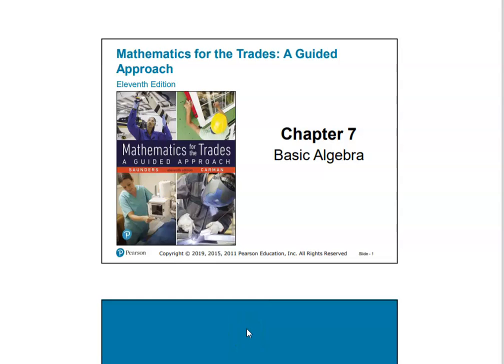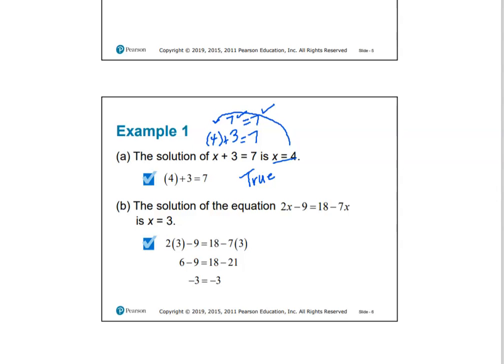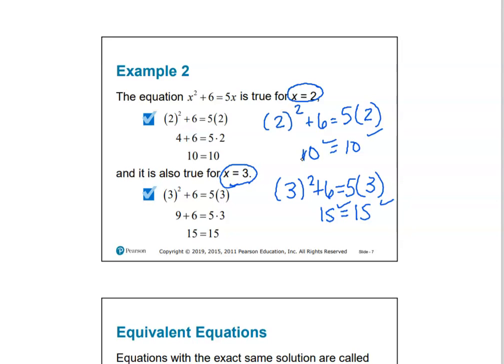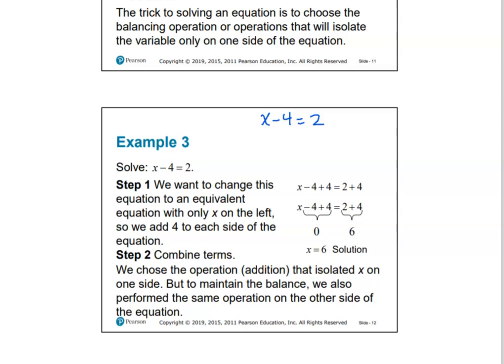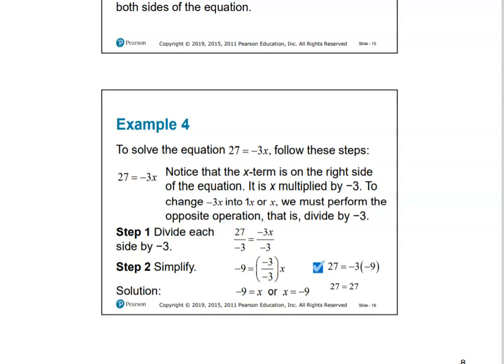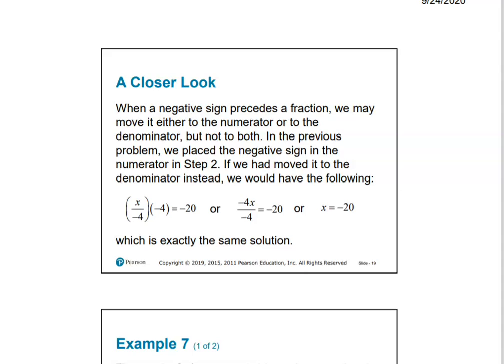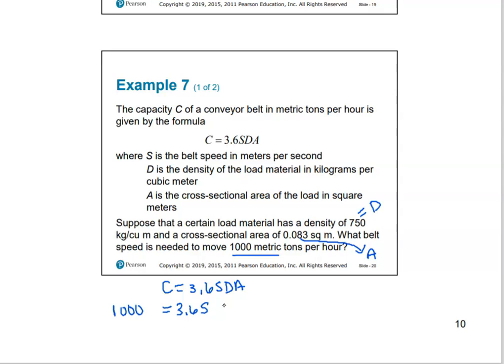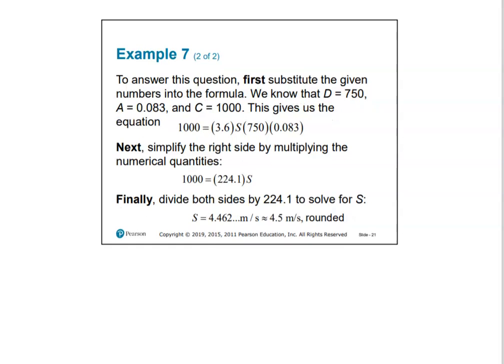Technical Mathematics Chapter 7 Section 3